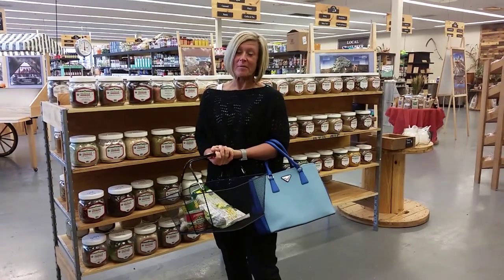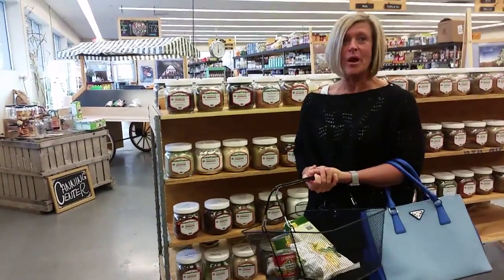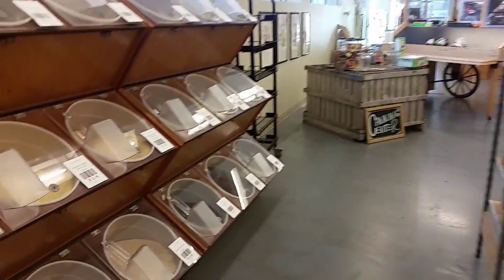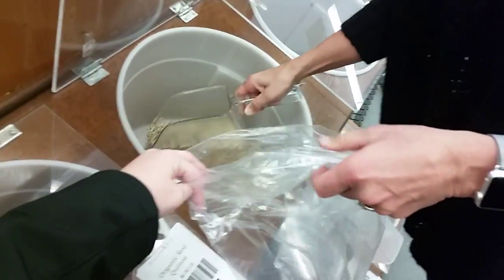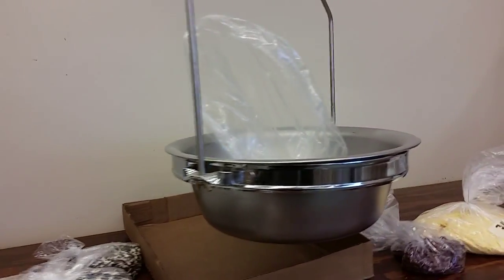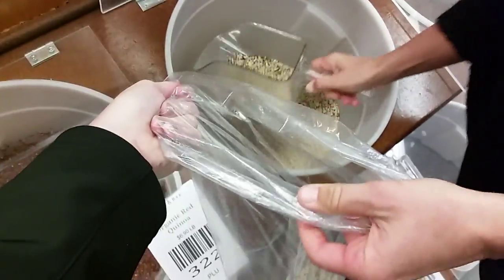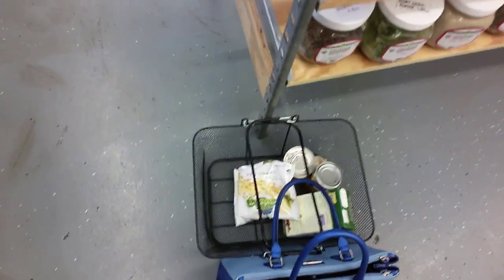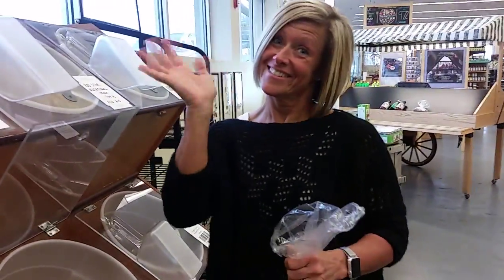Sabrina and Amy go shopping